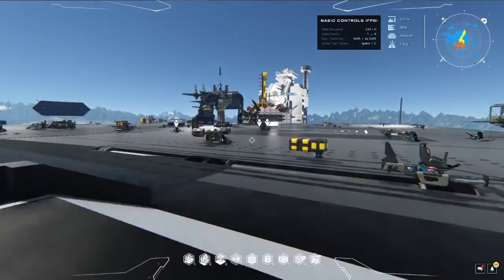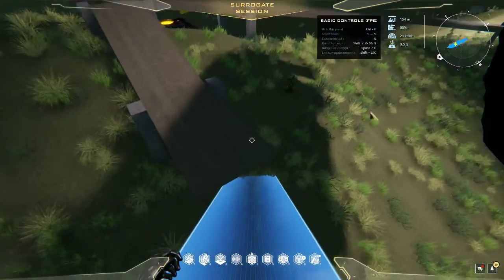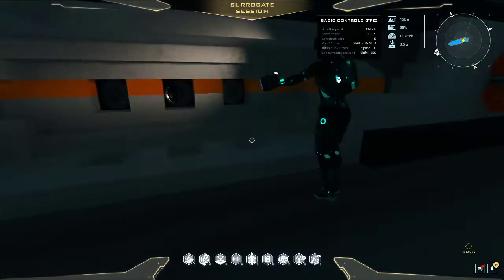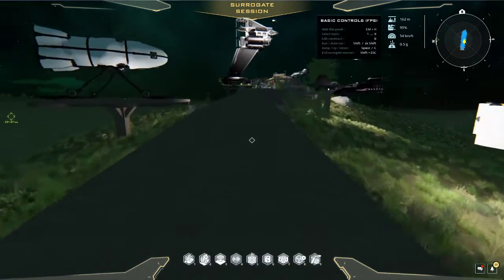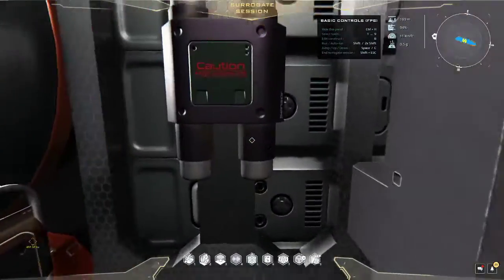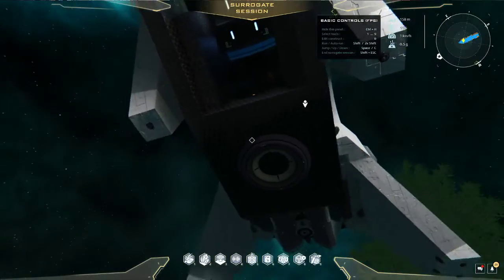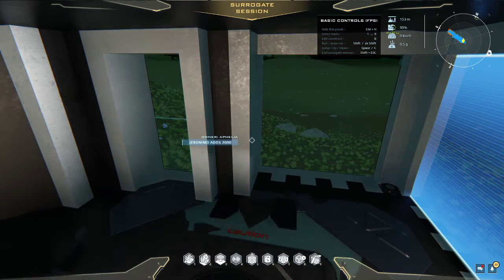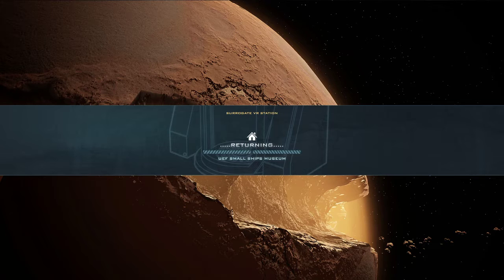Dualuniverse: Exploring Small Ship Museum